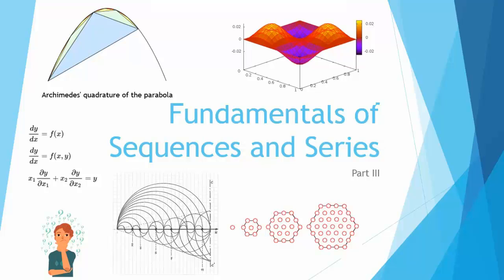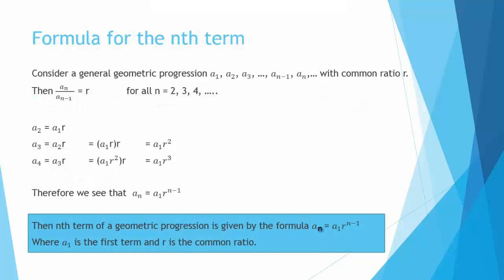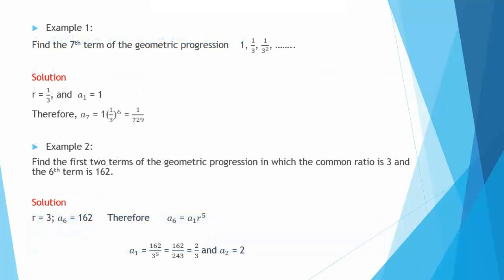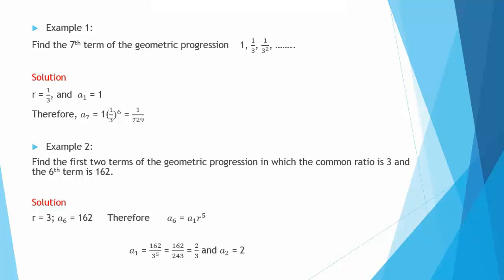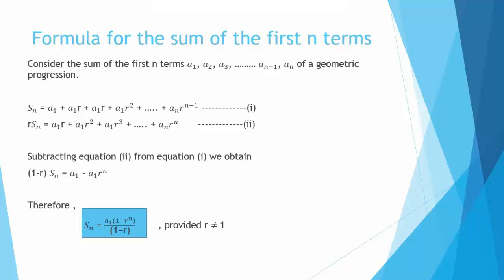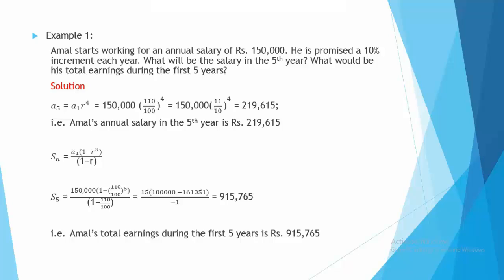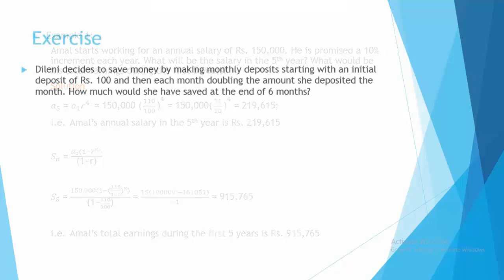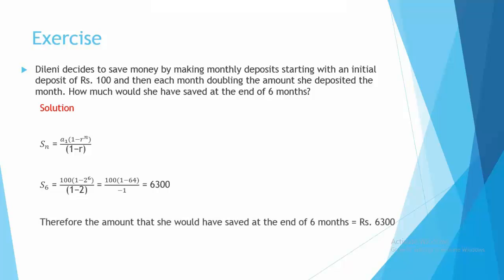Geometric Progressions | Sequences and Series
This video tutorial gives the explanations for Geometric Progression under the topic Sequences and Series.
Finding the nth term of a Geometric Progression
Finding the sum of the first n terms of a Geometric Progression

Agency Studio provides the followings
 - Creating High-standard YouTube videos
- Graphic Designs
- Search Engine Optimizations (SEOs)
- Copy Writing and etc